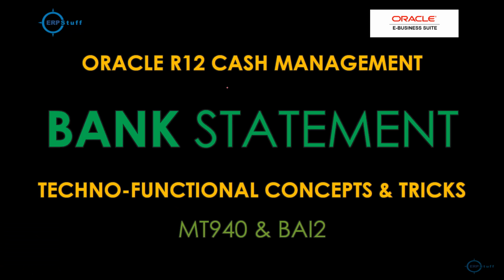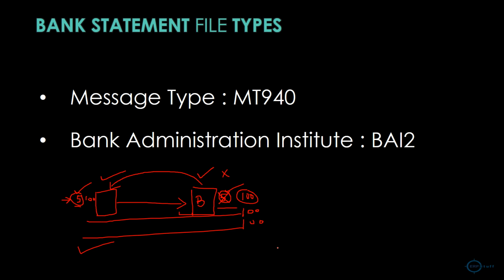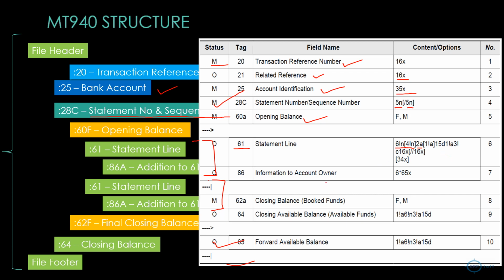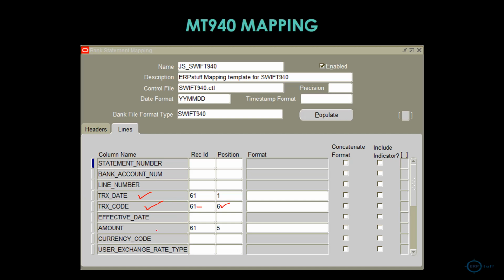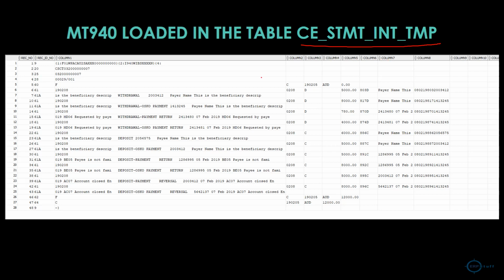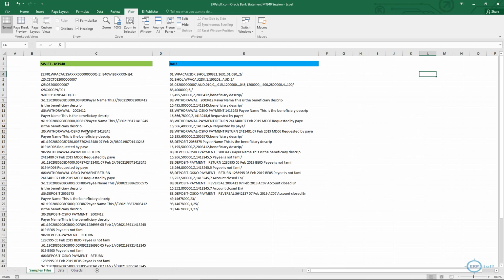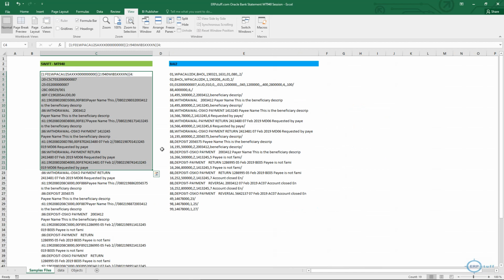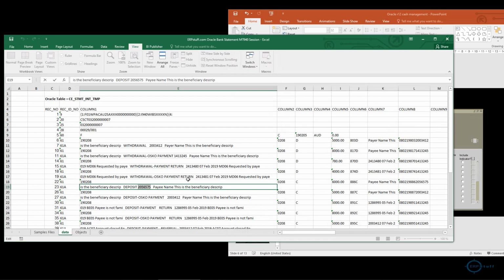Mapping & Importing MT940 in Oracle EBS R12 Cash Management Bank Statements | Auto Reconciliation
A bank reconciliation statement is a summary of banking and business activity that reconciles an entity’s bank account with its financial records. The statement outlines the deposits, withdrawals, and other activities affecting a bank account for a specific period.

In Oracle EBS both Manual and Auto Reconciliation features are available and this video will cover the steps to load, import, and reconcile the bank statements.

There are two standards of files that can be loaded as bank statements MT940 and BAI2 and after watching this video you can easily configure whichever you need to as per your bank.